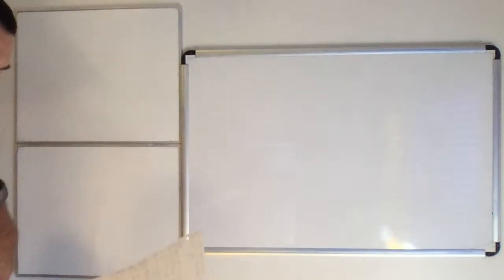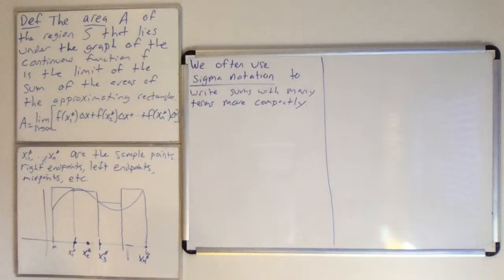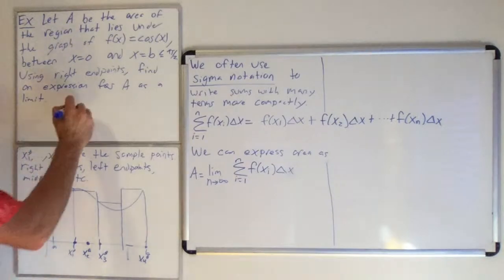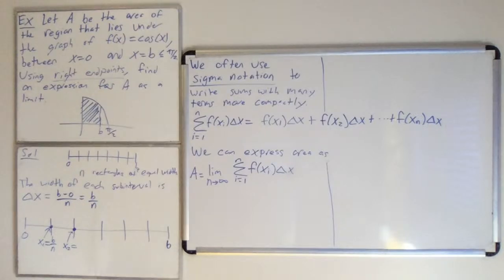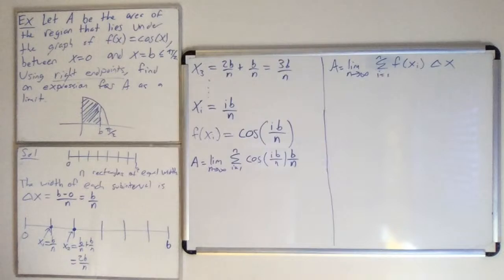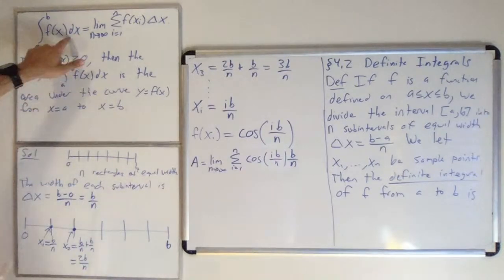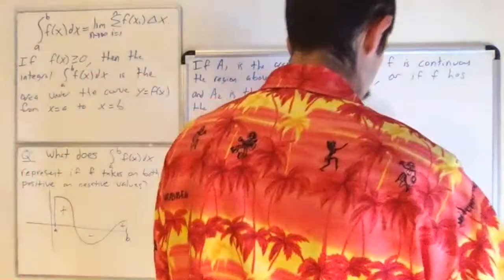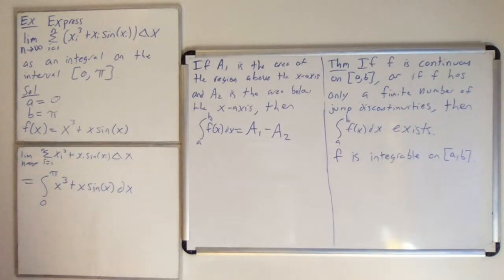Calculus - Riemann Sums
We define the definite integral in terms of a Riemann Sum.